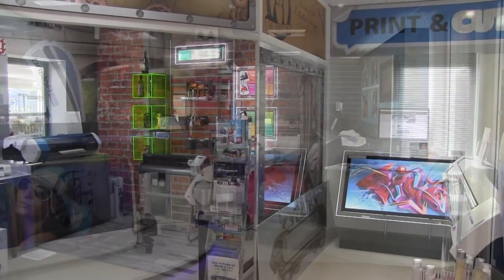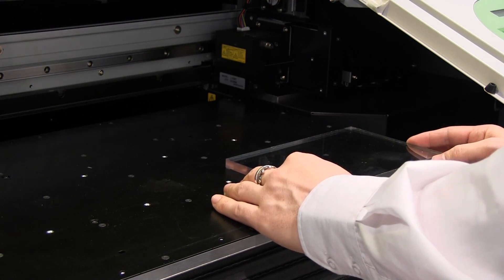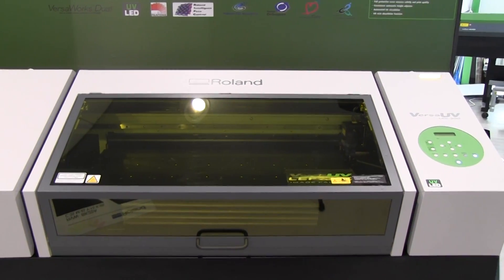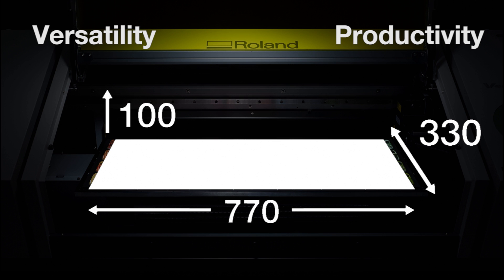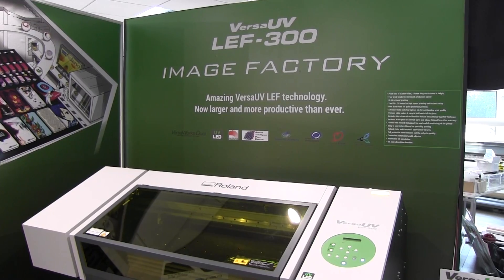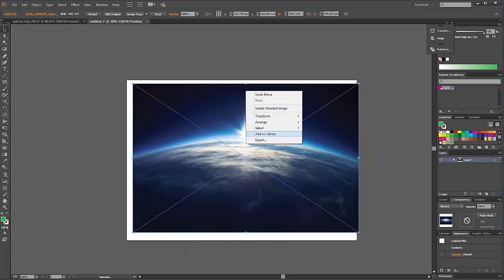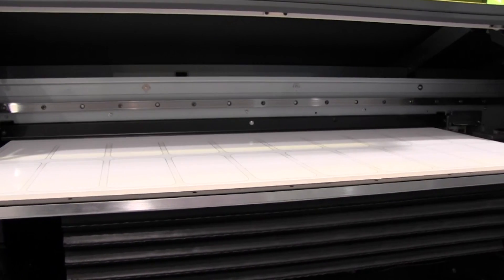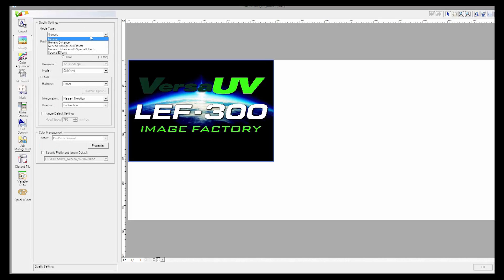Roland DG's VersaUV LEF 300 - Introduction, Set-up and Print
🌟 Dive into the world of UV printing with us! In this brief video, we'll take you through the step-by-step process of setting up and printing with Roland DG's VersaUV LEF-300 flatbed UV printer, unlocking endless creative possibilities. 🖨️🎨

In just a few minutes, you'll discover how to prepare your workspace, load your design, configure settings, and start printing vibrant, detailed images directly onto a wide range of substrates. Whether you're a seasoned pro or new to UV printing, we've got you covered.

Don't miss out on this essential setup and printing guide!